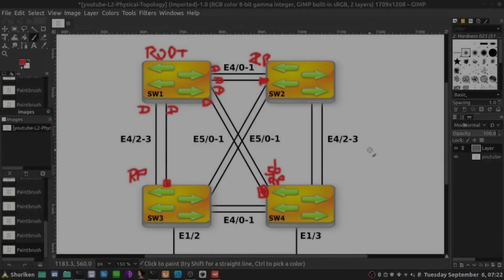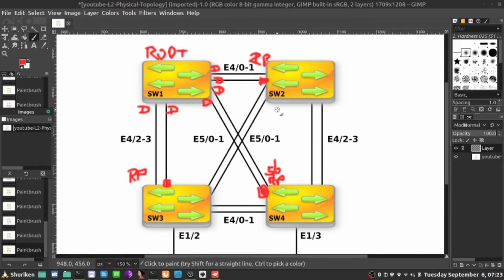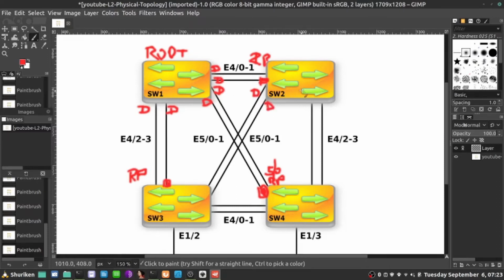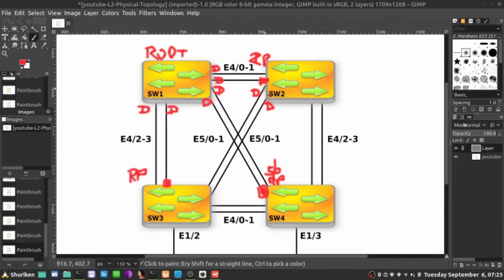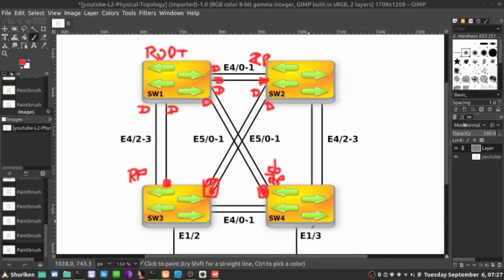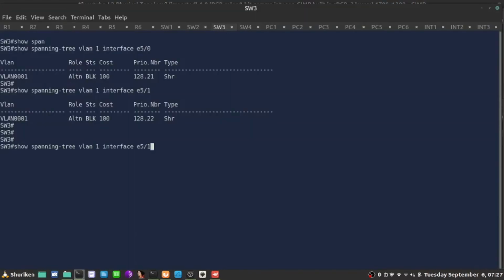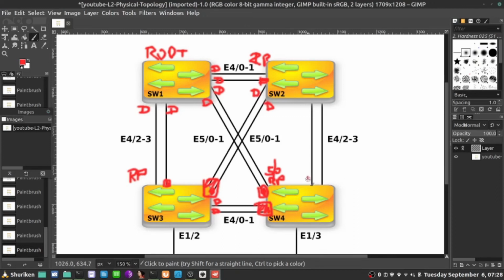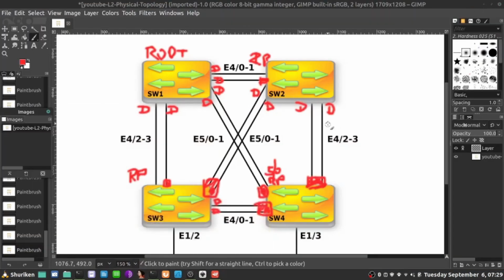19 - Exploring Cisco Networking: Spanning-Tree Protocol Part 5